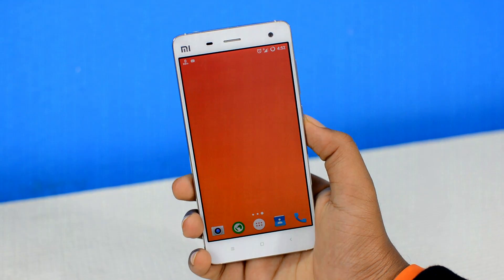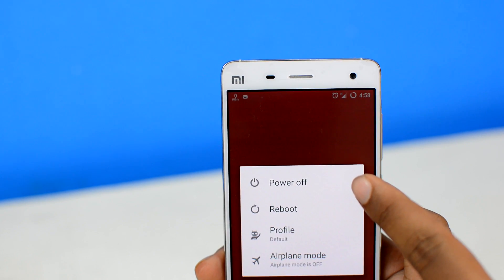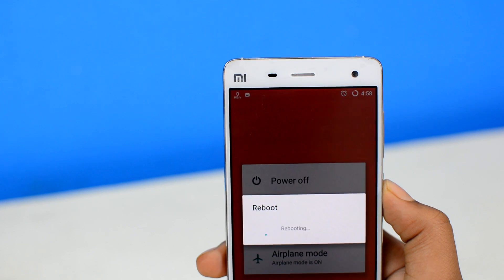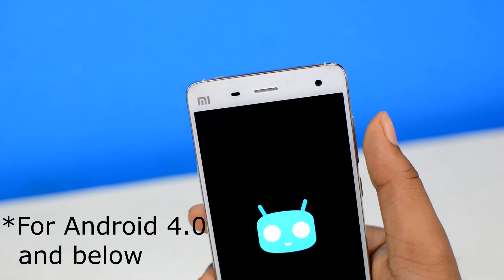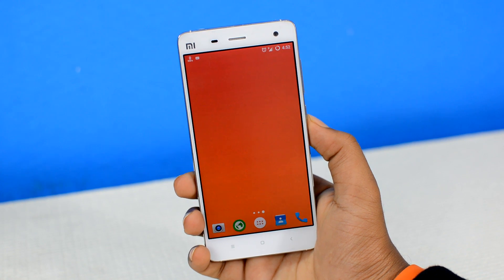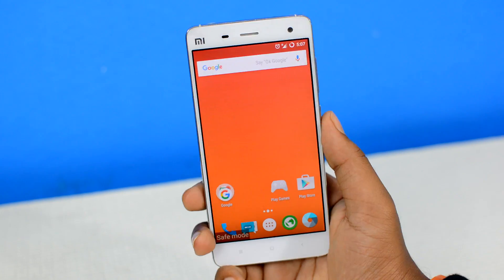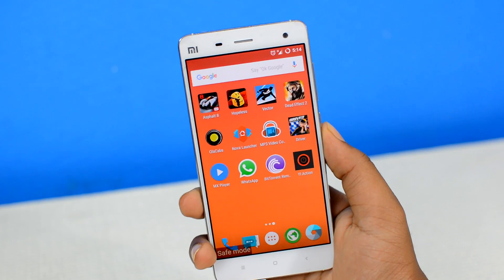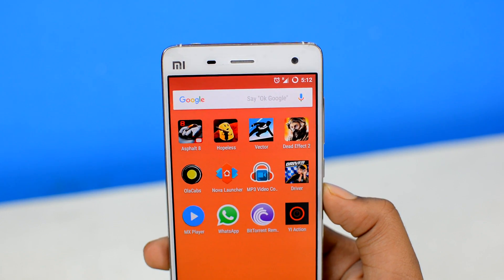How To Remove Virus & Fix Errors On Any Android Device(2020 WORKS)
*NOTE* - On Some devices Like that From Samsung,sony,LG and others  running on a custom version of android has a slightly  different method of booting into the safe mode.If the method shown in the video didn't seem to work on your device then try the following

ANY QUESTIONS?
Ask In The Comments =)

FOR MOST SAMSUNG PHONES-

Method #1-
1. Turn Off your Samsung Device.Then, turn it on
2. While your Samsung Device is turning on, constantly pressing the home button OR the Back button
3. You will see safe mode at the bottom left corner of the screen.

METHOD #2-
1. Turn off your phone.
2. Press the Power button and keep holding until you see ‘Samsung’ logo on the screen.
3. When the logo appears in the screen, release the Power button and hold down the volume down button
4. Keep on holding the Volume Down until your phone finishes rebooting.
5. If you were successful, you will see ‘Safe mode’ on the bottom left corner of the screen.
6. Now release the Volume Down button.
7. If you fail to boot into Safe mode, just turn off your samsung Galaxy and repeat the process.

FOR LG DEVICES
 (Mostly older ones)

1.With device Turned OFF, press and hold the Power button until the LG logo appears then release.
2. With the LG logo still onscreen, press and hold the Volume down button (located on the left-edge of the device).
3.Continue to hold Volume down button until "Safe mode" appears in the lower-left of the unlock screen then release.
Note The process may take up to 45 seconds to complete.

FOR SONY DEVICES
(Sony devices are like mystery from chemistry)

1. Turn off the phone.
2. Press and hold down the power key until the phone vibrates.
3. Wait until the Xperia logotype disappears.
4. Press and hold the volume down key until the phone vibrates, and safe mode appears.

More ways to boot into safe mode --

HTC phones with physical buttons

Turn off the phone. If you can't turn off the phone, remove the battery, wait a few seconds, and then reinsert the battery to restart the phone.
Press and hold the Menu button and then turn on the phone. As the phone starts, keep holding down the Menu button until the lock screen appears or you see "Safe Mode" in the bottom corner.
Nexus One

Turn on the phone.
When the phone logo appears, press and hold the trackball on the phone until the lock screen appears or you see "Safe Mode" in the bottom corner.

Tablets with Android OS version 4.1 or later- The Methods shown in the video

Tablets with Android OS version 4.0 or earlier

Press and hold the power button until the power options menu is displayed, then release the power button.
Tap the Power Off option.
After the tablet has powered off, press the power button to turn the tablet on.
When the logo is displayed (brand name or other startup logo), press and hold the Volume Up and Volume Down buttons until the tablet loads into Safe Mode.

Unfortunately,some device manufacturers block safe mode option on there custom version of android making it impossible for you to boot into the safe mode.Why?? Big corporations,Dont ask  =P

On devices running on stock version of android like nexu,motorola moto phones,or devices running a stock based android rom,the above video will work.Anyways all the above Steps can be summed up into 4-5 Methods,If non of them were able to get your phone or tablet into safe mode then  you we are left with only one resort ie. factory resetting *dramatic music plays in the background* (i don't like using that word).

But no worries make sure that you subscribe to TheAndroidGuy as more quick and easy videos about everything android is on the way.I just bought a horse,while helps me record and edit videos,so from now on 2 + videos a week,that is if my horse dont fall ill =P

Some Of My Other Content (You Might like them)

The Android Guy